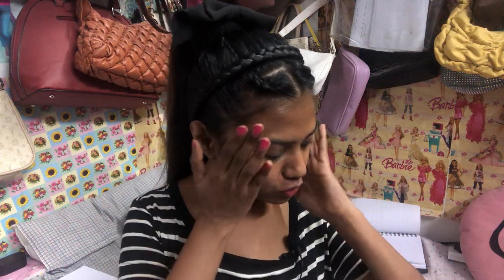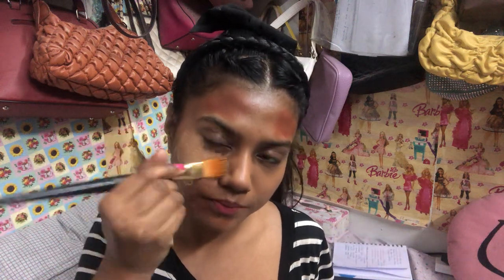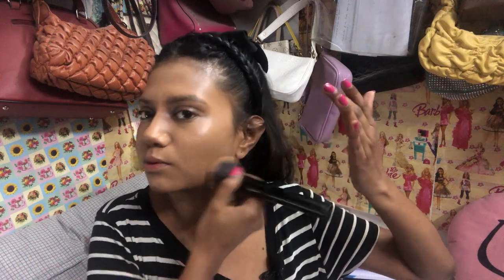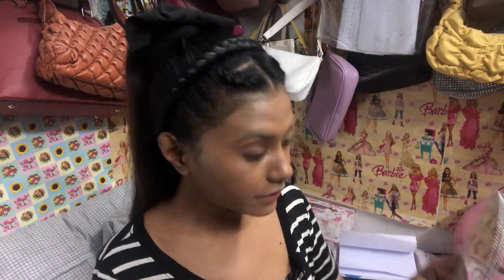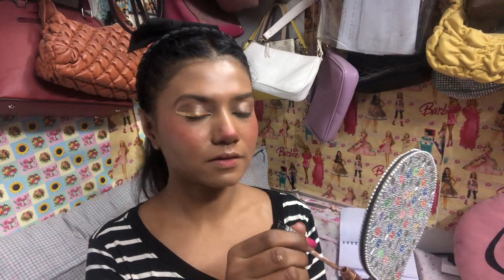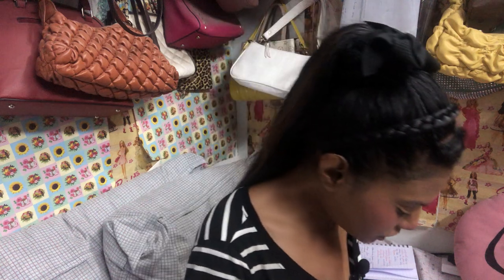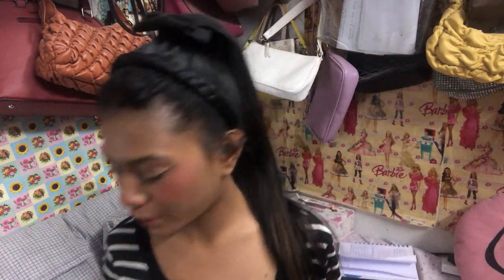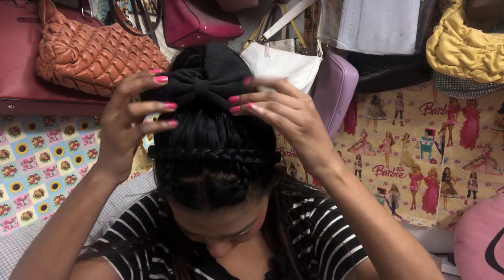QUICK MAKEUP LOOK with paint brush